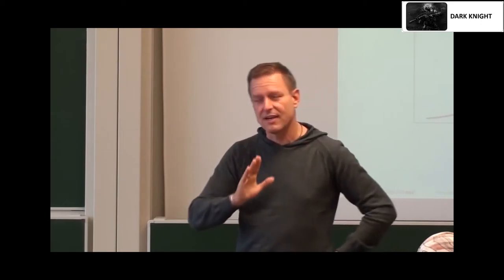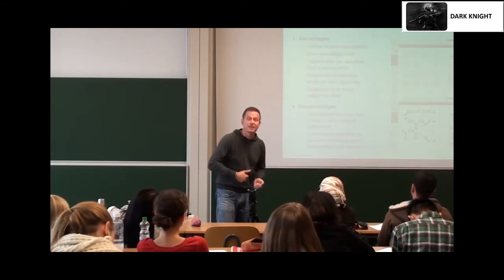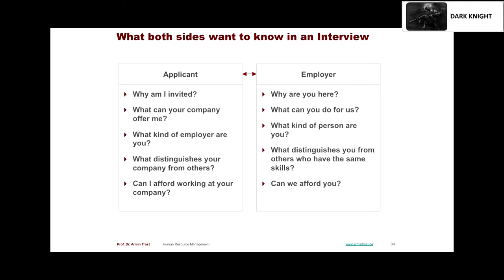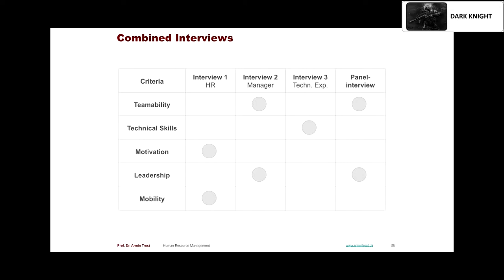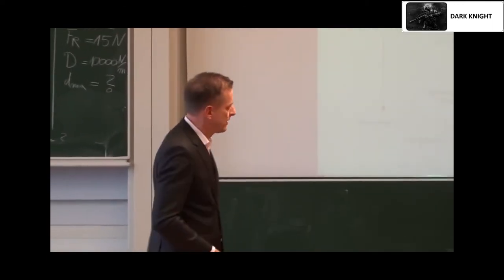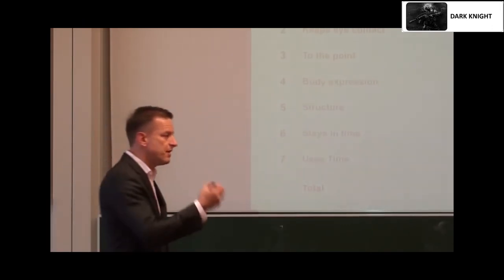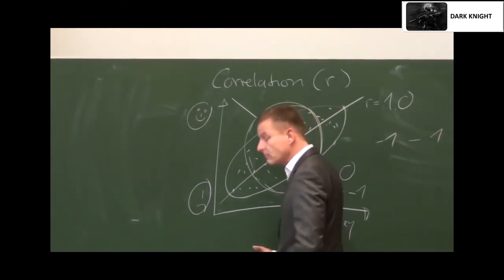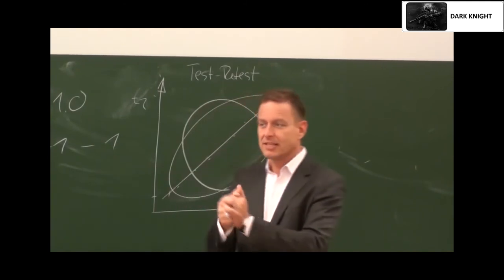Human Resource Management Part-4b (Candidate Selection)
This Course Is About Human Resource Management By Professor Armin Trost.

You Will Be Trained About:
How To Deal With Employees
How To Hire Them
How To Train Them
And All The Basics Required To Be A HR Manager From Scratch.

Key Points:

What are the most commonly used selection methods?
How can you determine the quality of a selection method in terms of objectivity, reliability and validity?